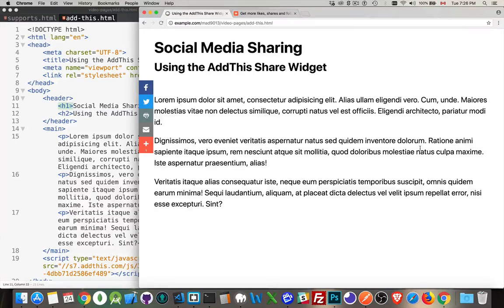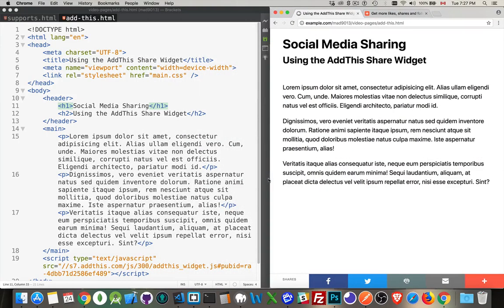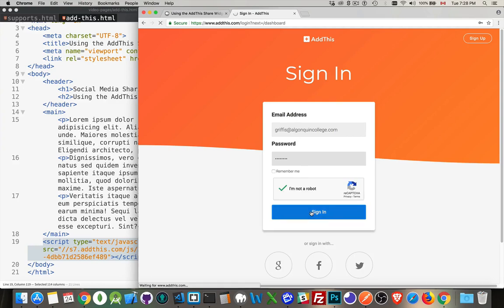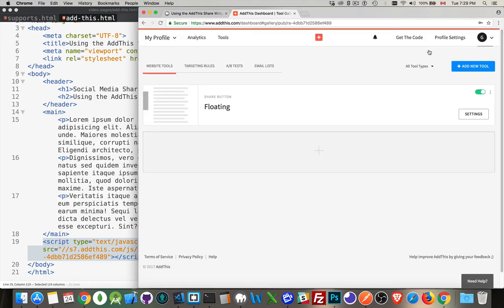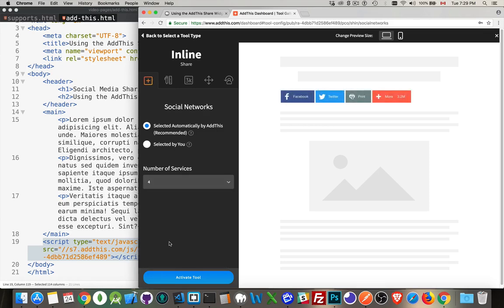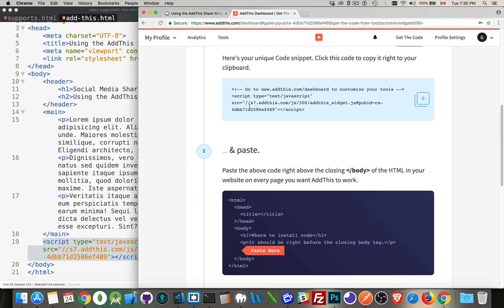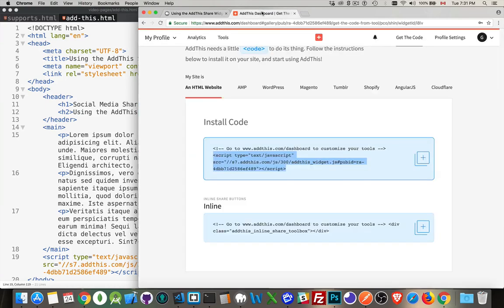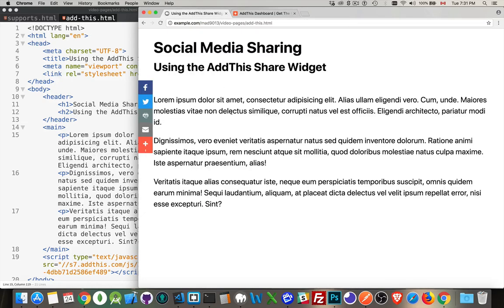How to Add Social Media Sharing to Webpages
Want to quickly add buttons or links to your webpage that will let users share your content?
The addThis widget is a simple and easy way to do this. It will also allow you to track the analytics of the shares from your personal dashboard.